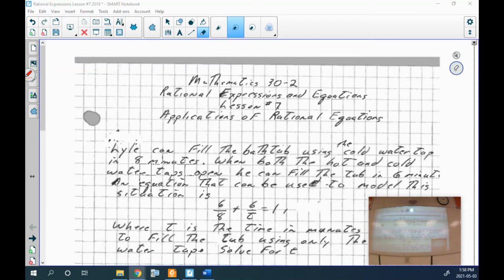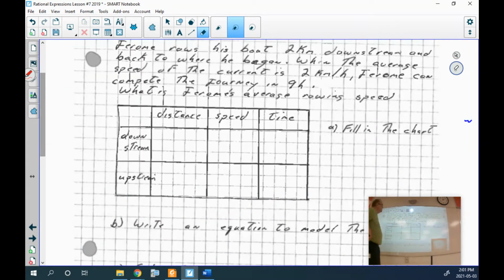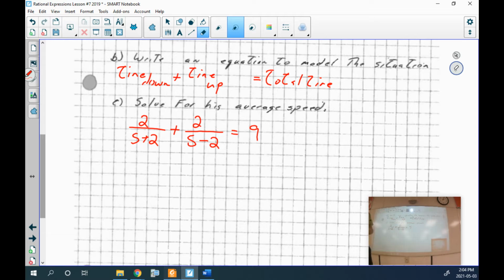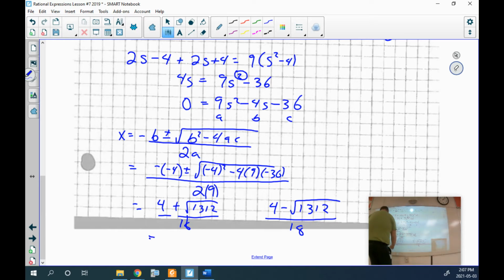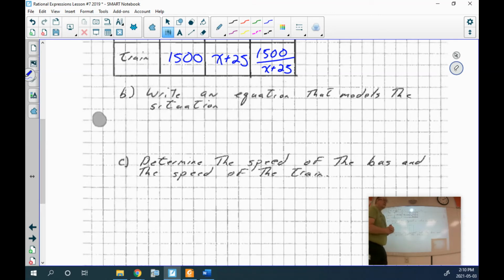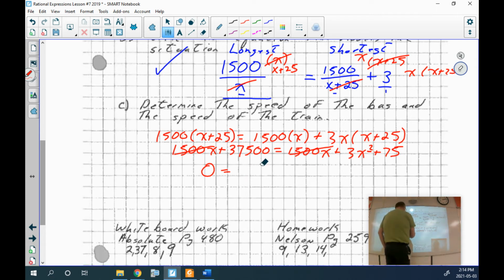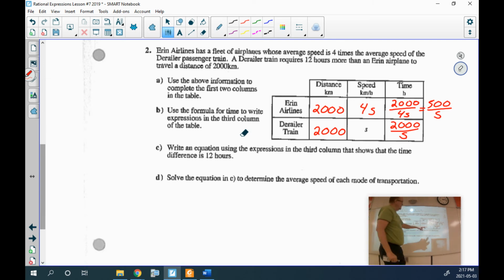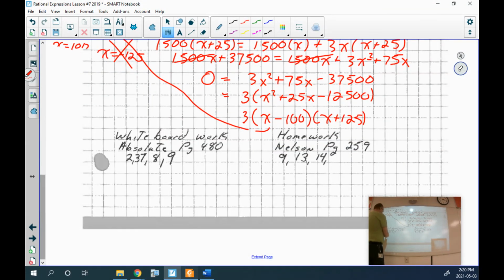Mathematics 30-2 Problem Solving with Rational Equations